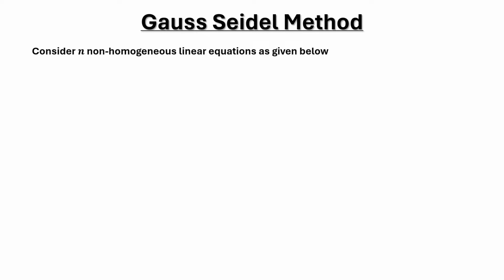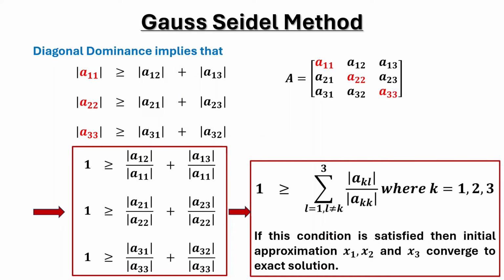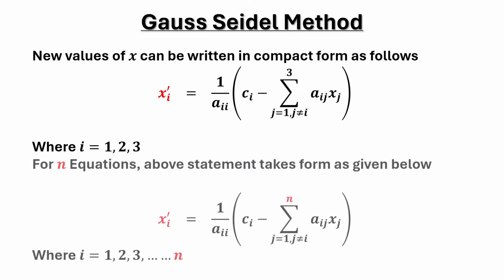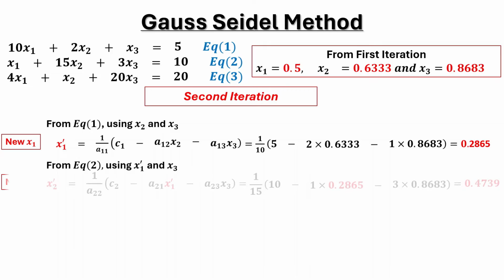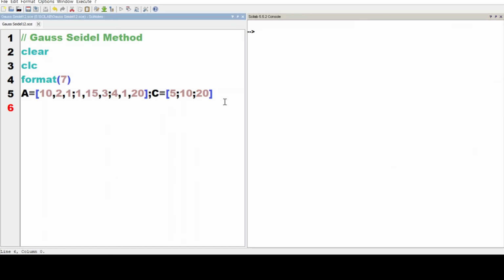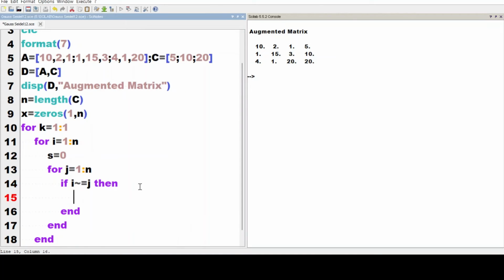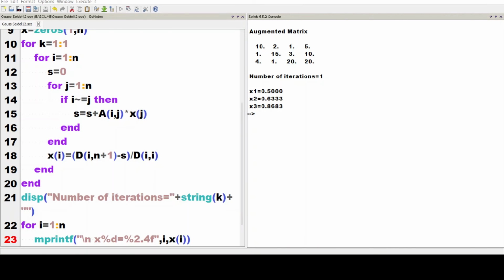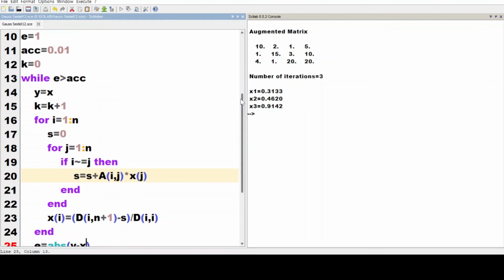SCILAB: Gauss Seidel Method | Non-Homogeneous Linear Equations | Diagonal Dominance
In this video, Gauss Seidel Method has been explained and a program is written in SCILAB to solve a set of Non-Homogeneous Linear Equations using Gauss Seidel Method.